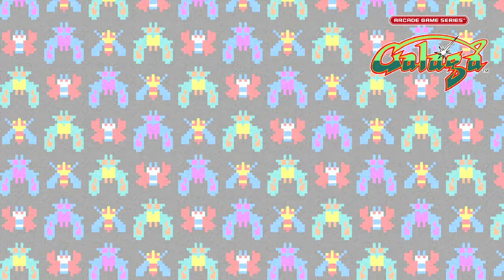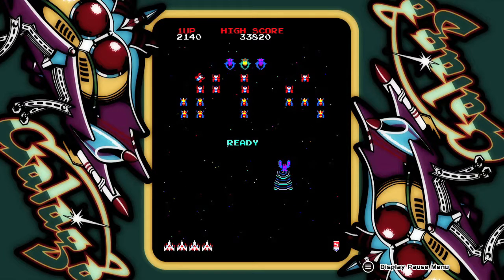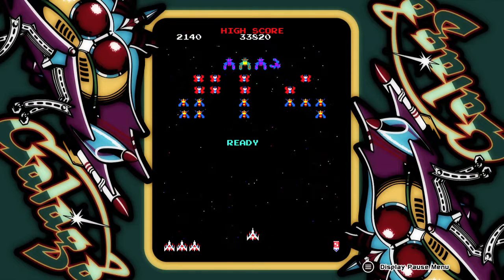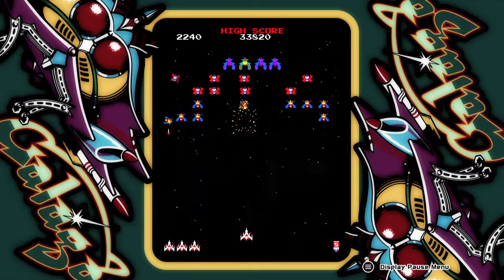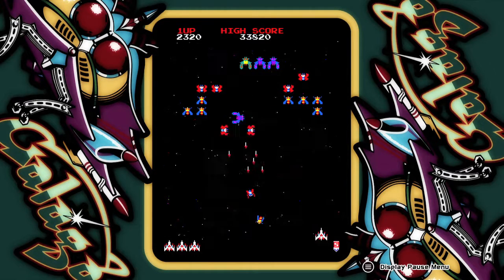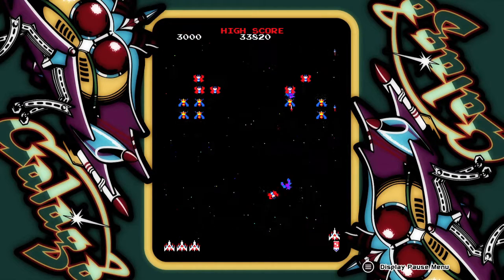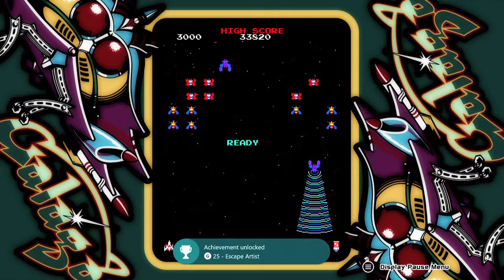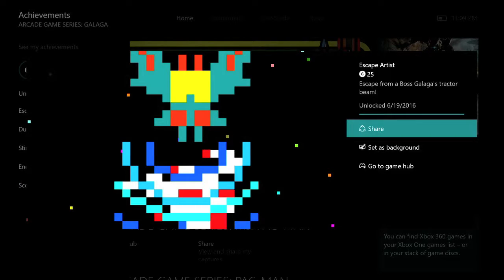Arcade Game Series: Galaga - Escape Artist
Escape Artist - Escape from a Boss Galaga's tractor beam!